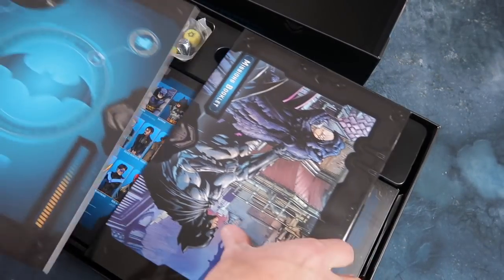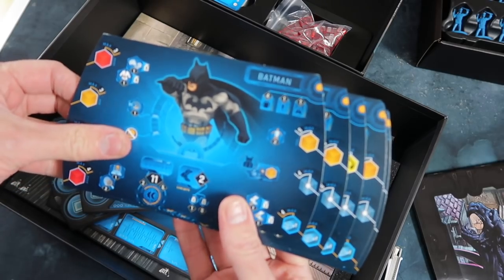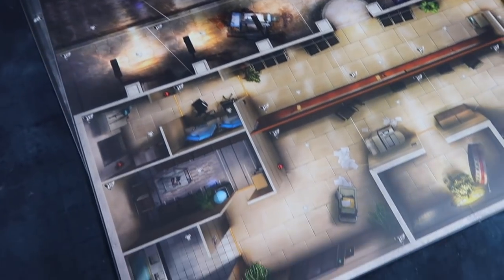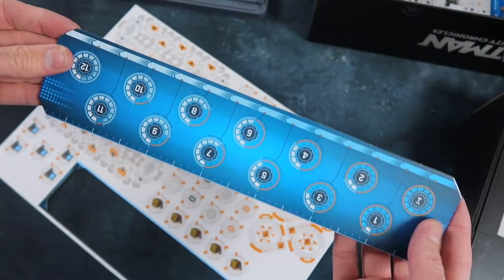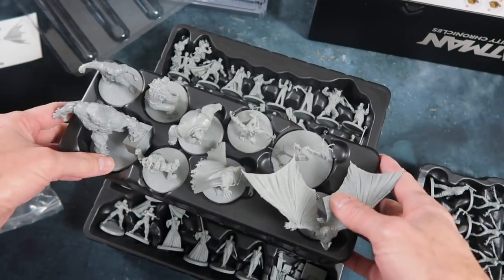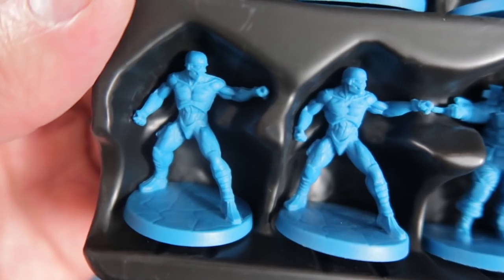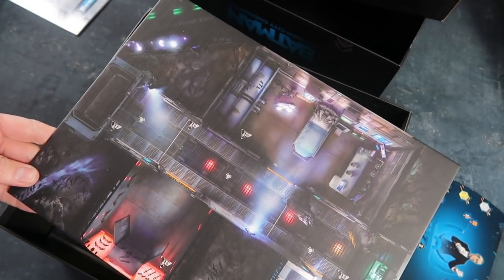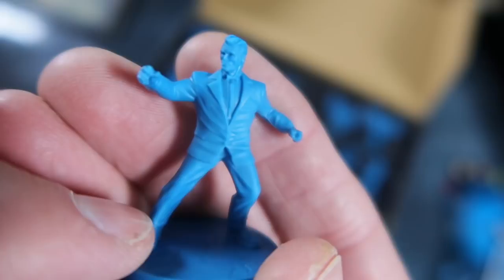The Joy of Unboxing: Batman Gotham City Chronicles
The Esoteric Order of Gamers goes BIFF! BAM! KERPOW! over a brand new copy of Batman: Gotham City Chronicles by Monolith!

to find essential quality content for the gamer who loves immersive, thematic tabletop games – including hundreds of professional quality rules summaries and reference sheets for popular games.